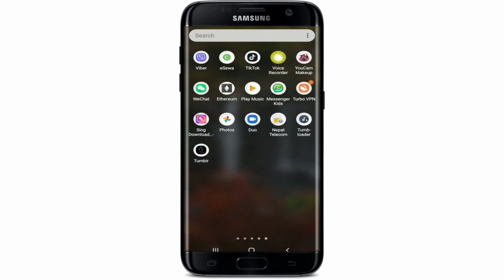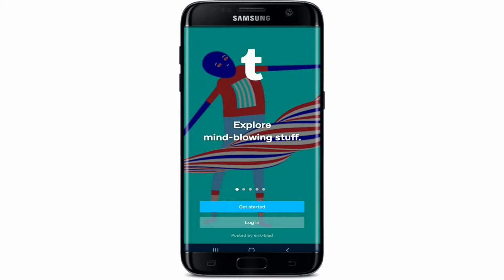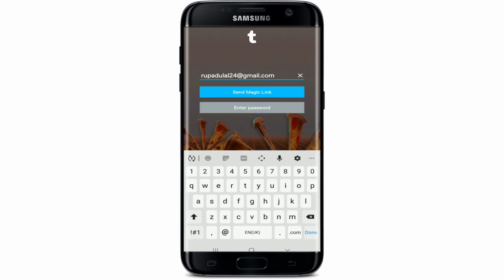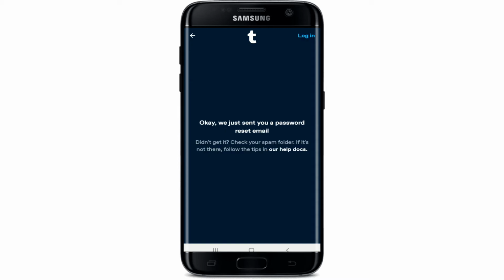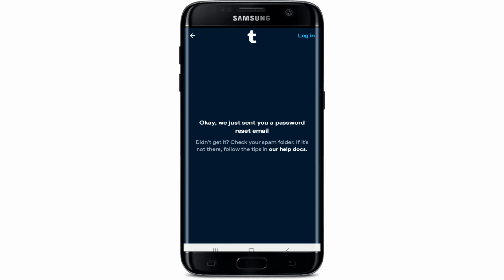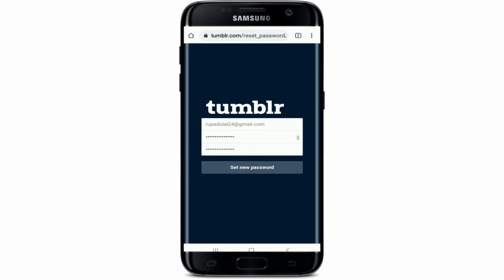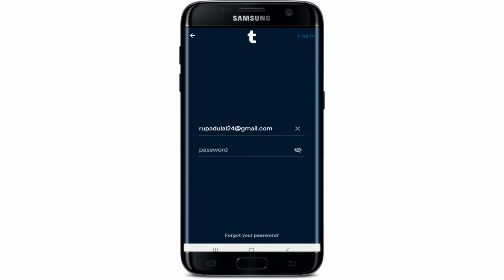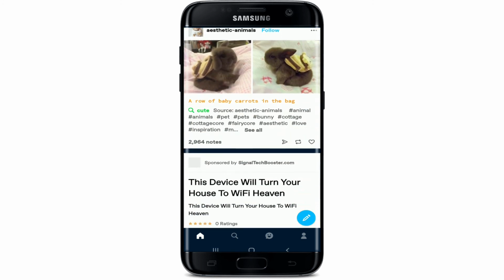Forgot Tumblr Password? How to Reset Tumblr Password?